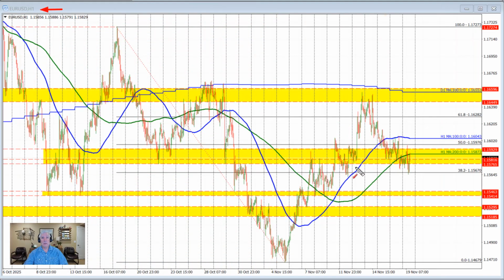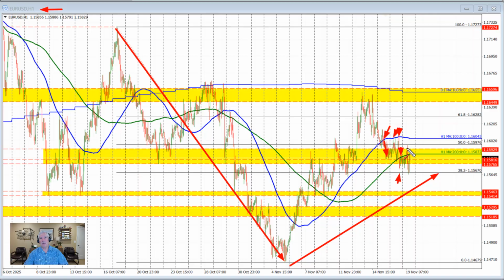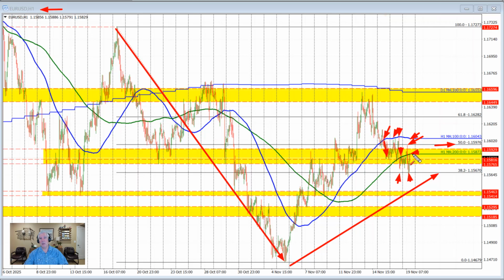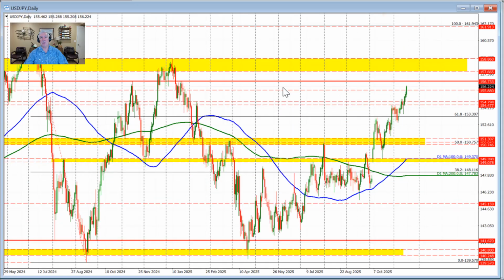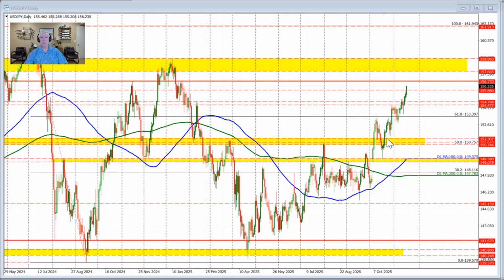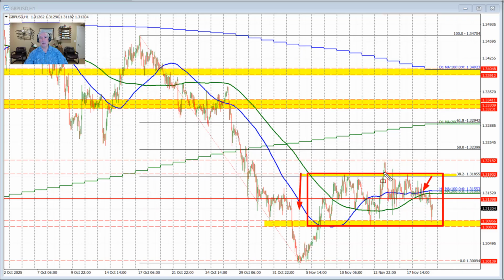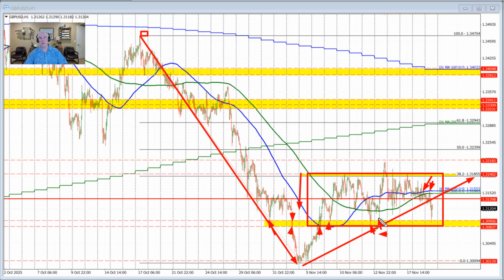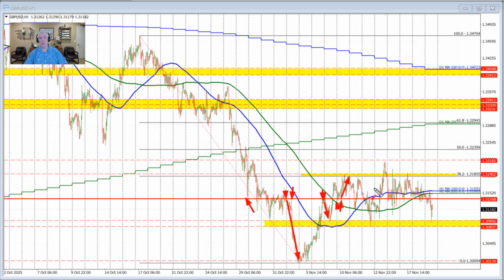The USD is mixed to kickstart the day w/ the EURUSD little changed, the USDJPY higher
The GBP is lower vs the USD as it runs away from its 100/200 hour MAs but finds support near swing area target